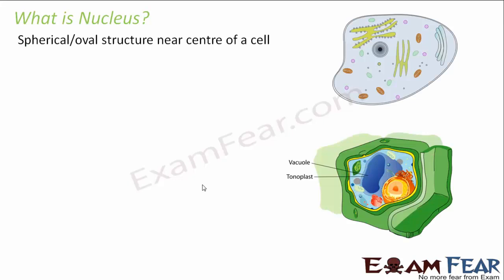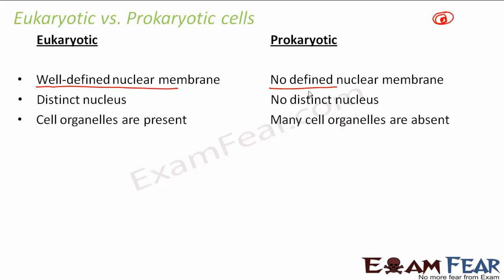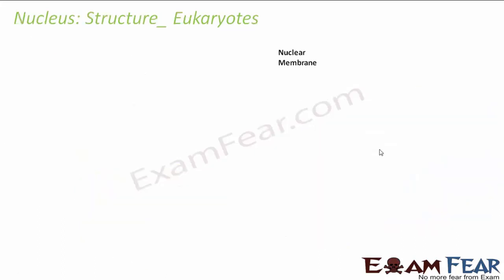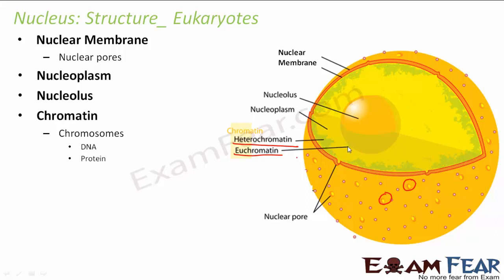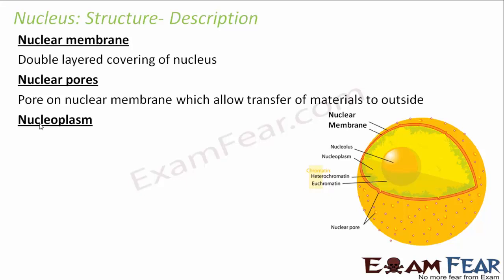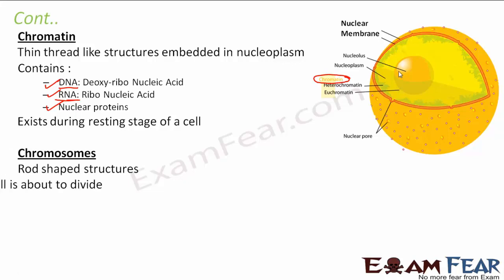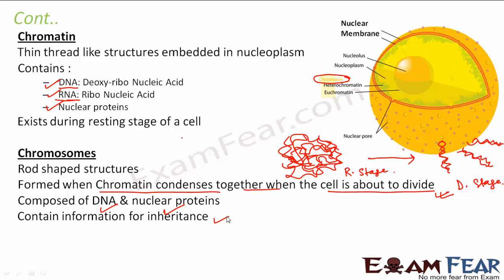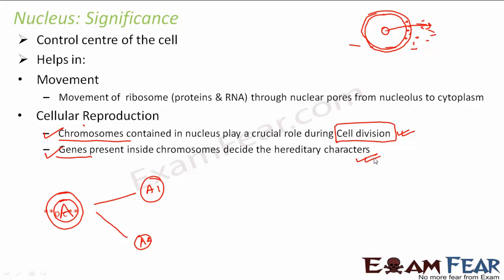Nucleus, Cell | Fundamental Unit of Life #3| Class 9 Science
In cell biology, the nucleus is a membrane-bound organelle found in eukaryotic cells. A prokaryote is a cellular organism that lacks an envelope-enclosed nucleus. Eukaryotes are organisms whose cells have a nucleus enclosed within a nuclear envelope. In this video we will cover:
1.What is Nucleus?
2.Nucleus :Significance.
3. Prokaryotic Vs. Eukaryotic Cells
4.Nucleus: Structure - Eukaryotes
5.Nucleus: Structure - Desciption
6.Nuclear Membrane
7. Nuclear pores
8.Nucleoplasm
9.Nucleolus
10.Chromatin
11. Chromosomes
12.Nucleus: Significance